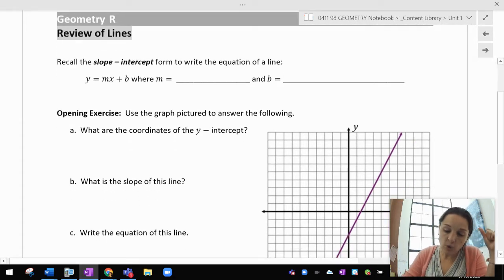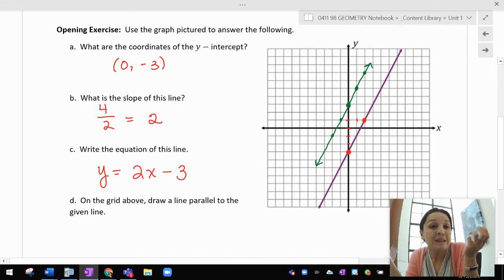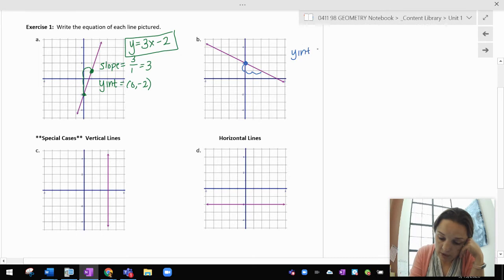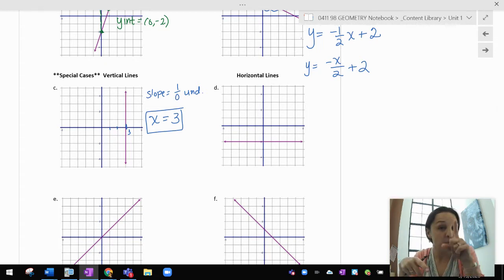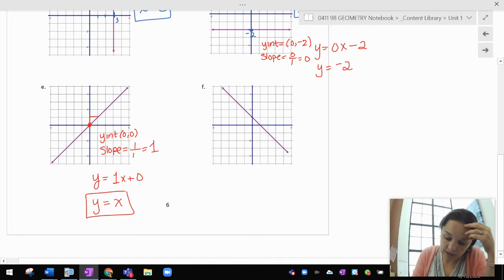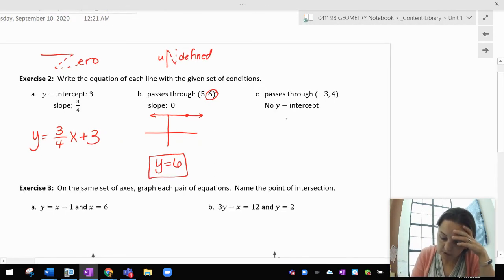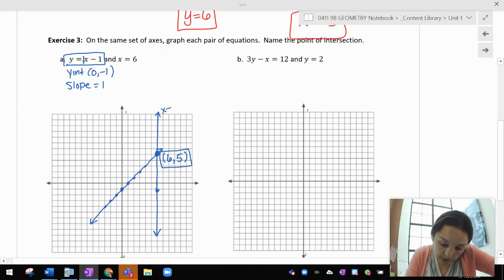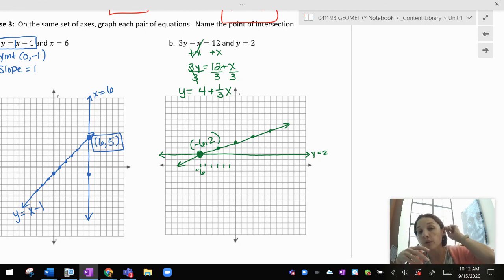Geometry Unit 1 Lesson 2 Intro to linear eqns